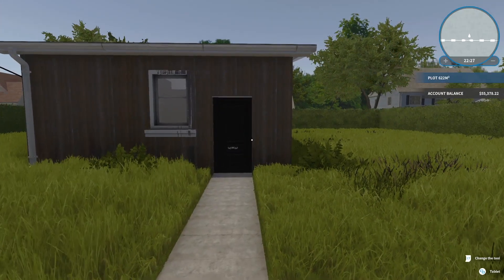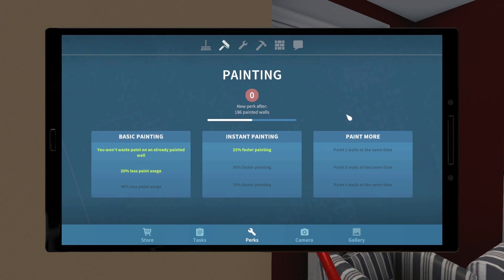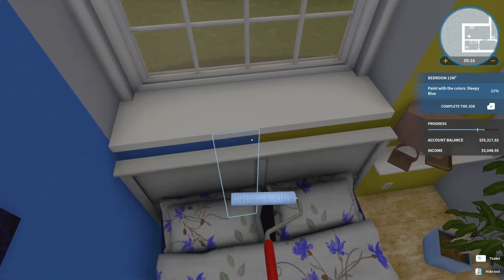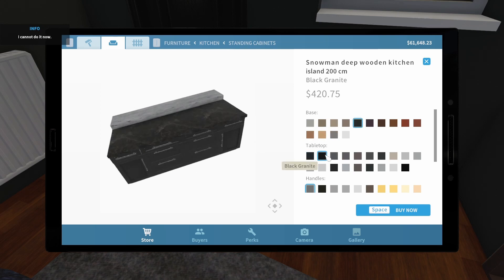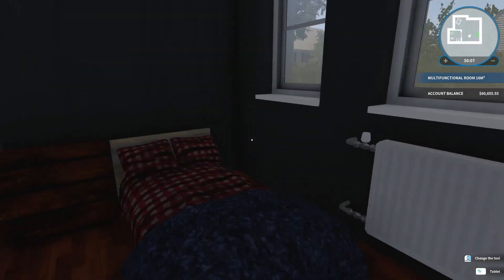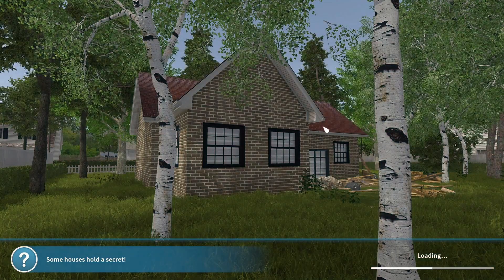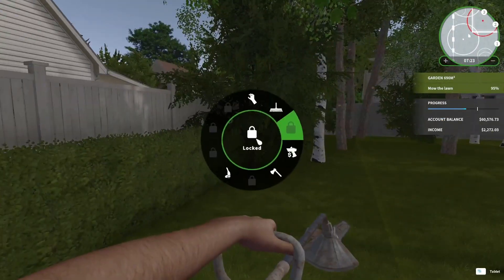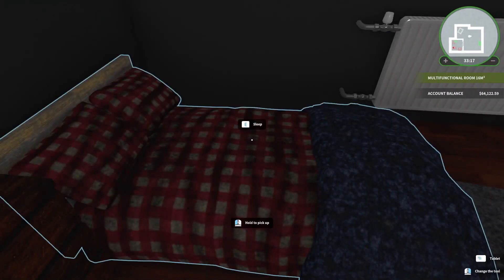I cant believe they left the yard like this